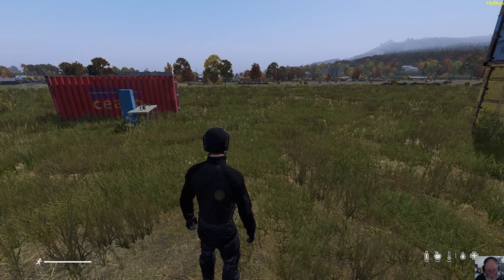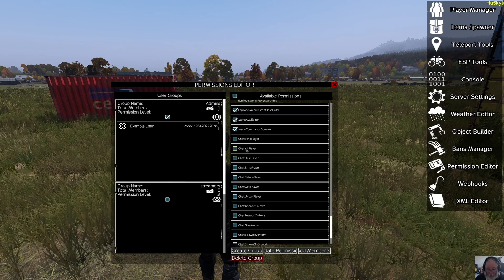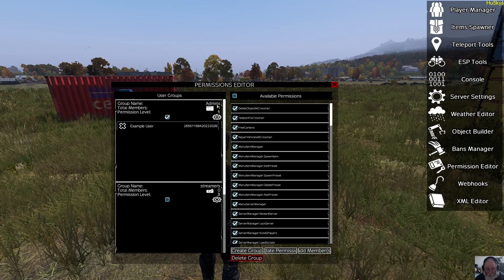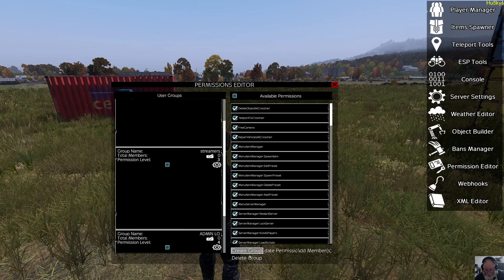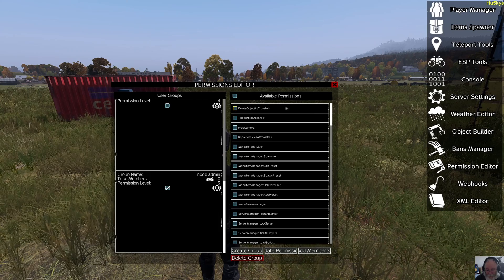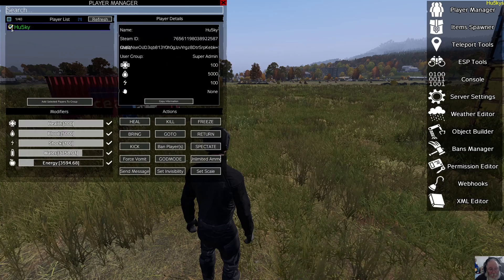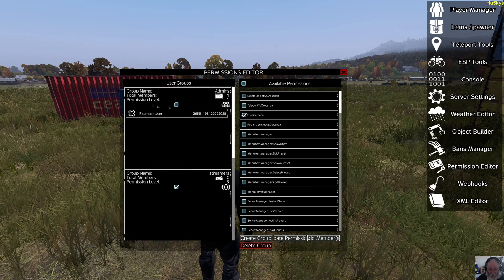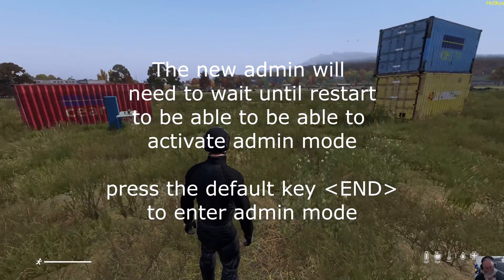Dayz - VPP Admin Tools - Permissions Editor = Adding Admins